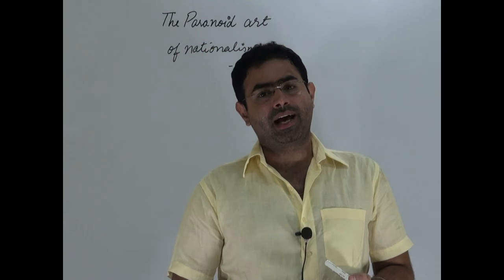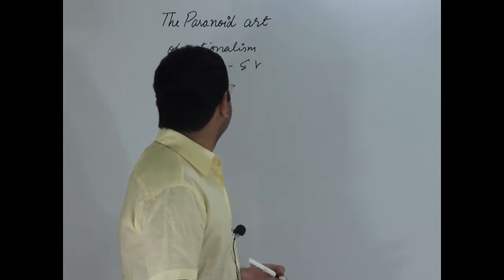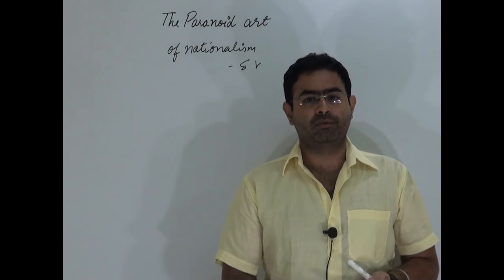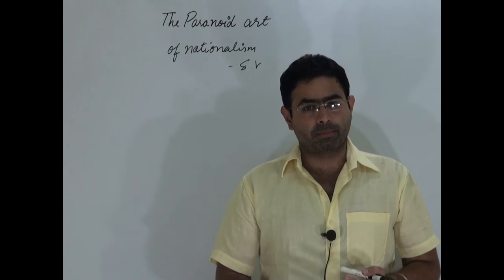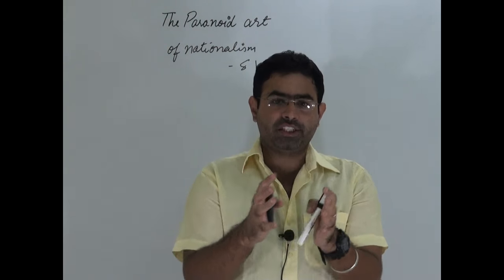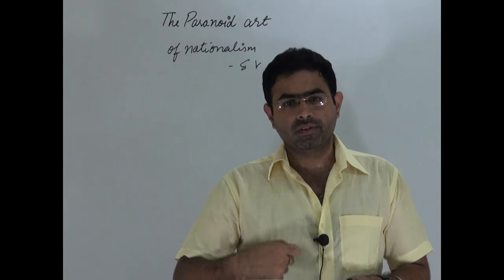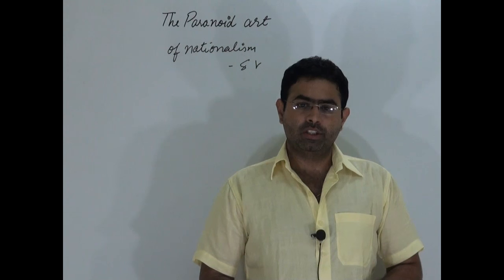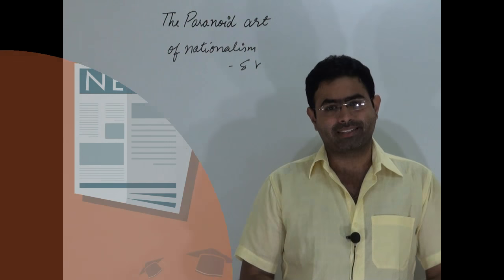Nation and patriotism decoded | UPSC | the hindu editorial |26-8-16 | brainyias.com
This tutorial deals with Nation and patriotism  decoded | UPSC | the hindu editorial |26-8-16 | brainyias.com